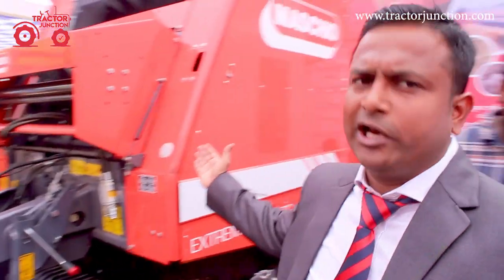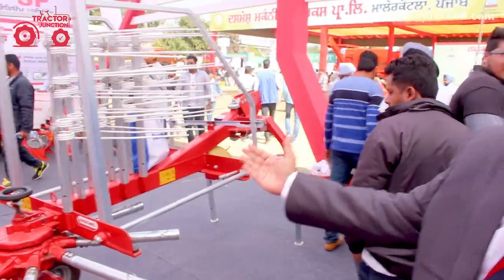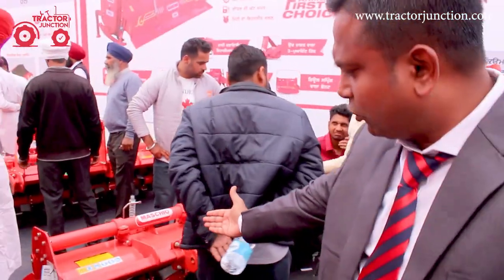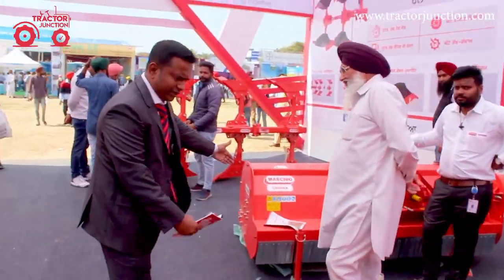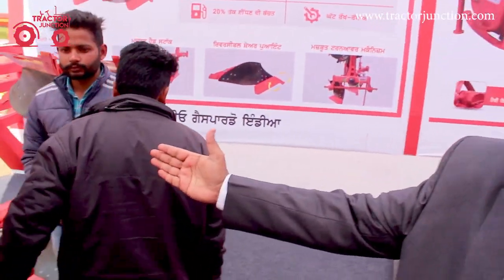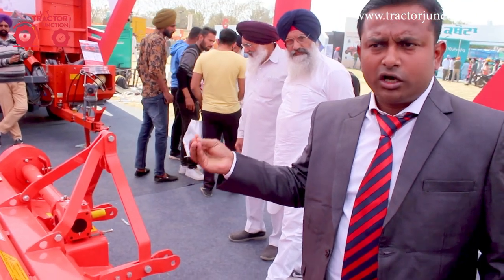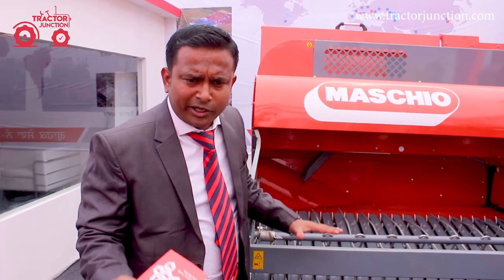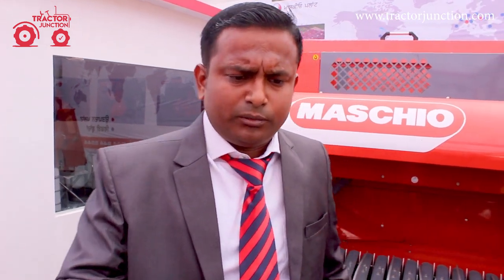Maschio Range of Farm Implements | PAU 2019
Maschio has the range of Farm Implements and they presented almost all of their product in Punjab Agriculture University (PAU) Mela 2019.